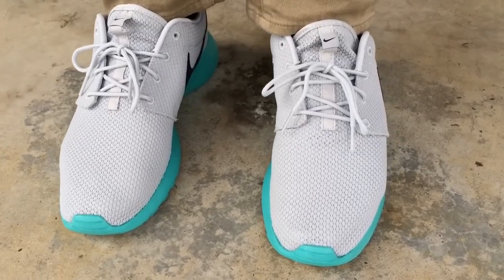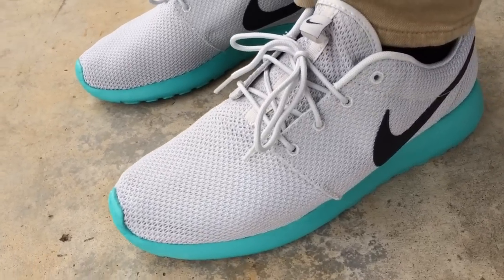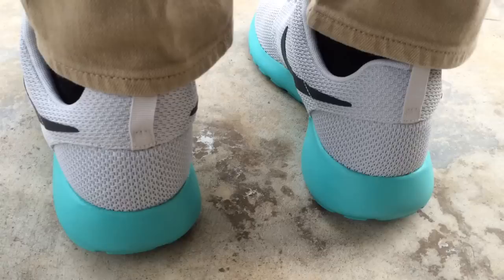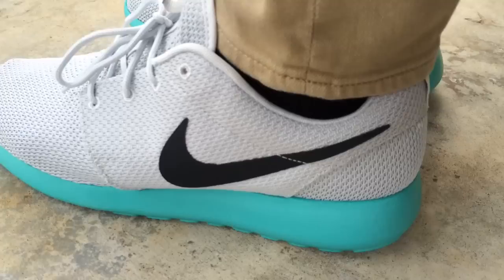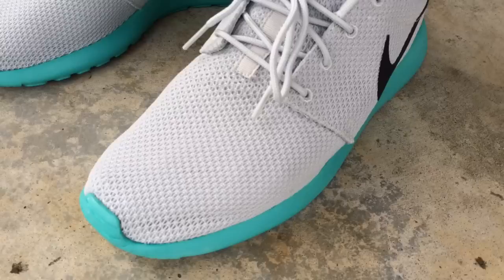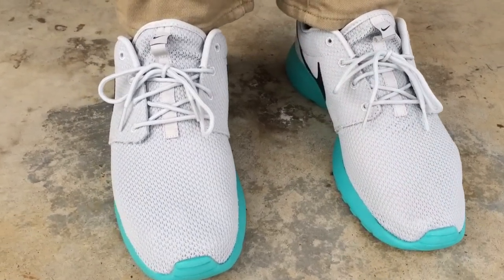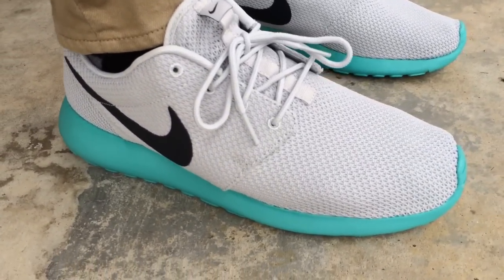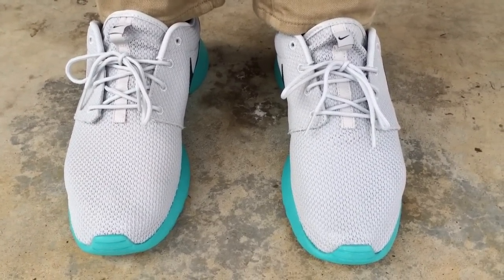Nike Roshe Run "Calypso" on feet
Instagram & Twitter: @iAmTMCII

BOX LABEL
Name: NIKE ROSHERUN
Color: PURE PLATINUM/ANTHRACITE-CLYPS
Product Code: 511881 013